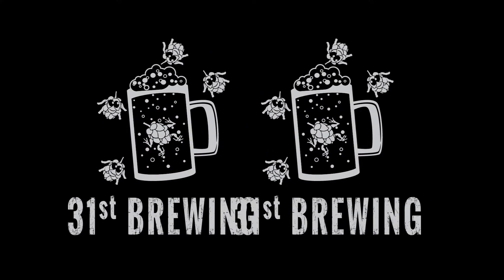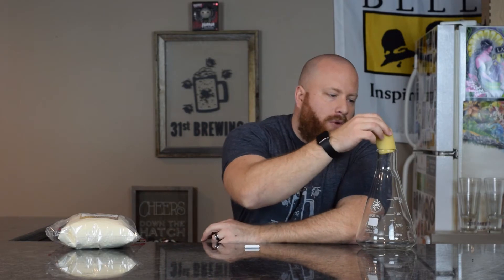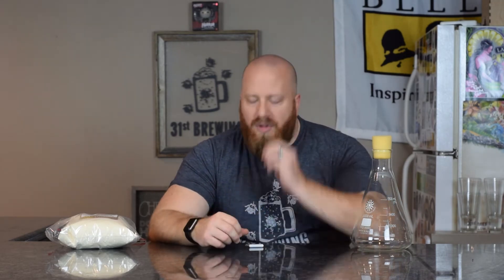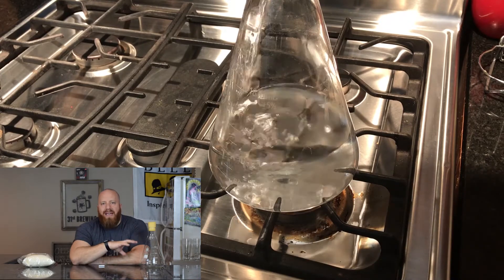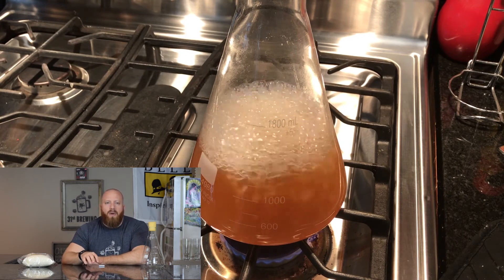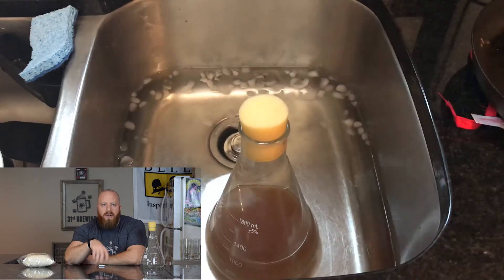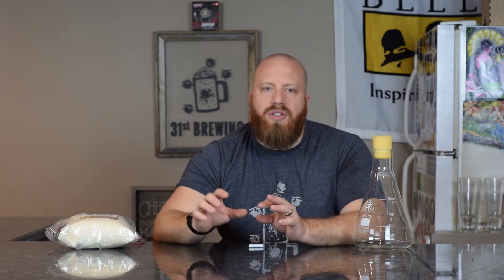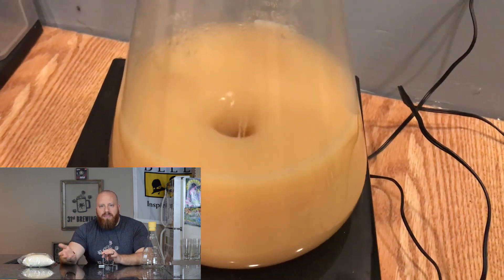Homebrewing How to Make a Yeast Starter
If you are into homebrewing you might want to look into making a yeast starter for your next brew day. Making a yeast starter is easy to make and should take less than 1/2 hr of your time. In today's video, we take a look at how I make my starts for my homebrews. Using water and DME you can make a good starter for your homebrew. Making a starter will help the yeast cells grown and will help with fermentation

For your starter you want to try and hit an OG of 1.030